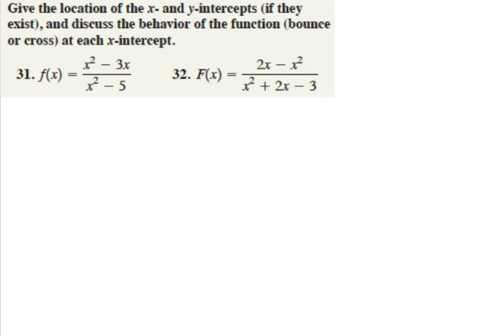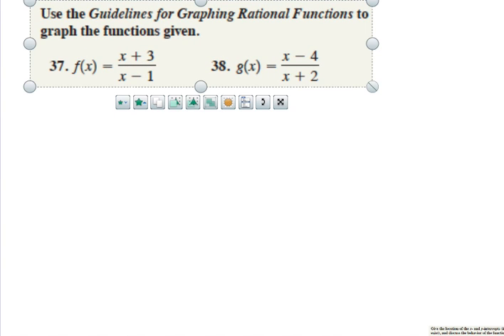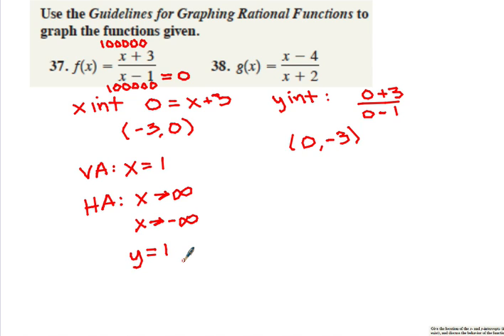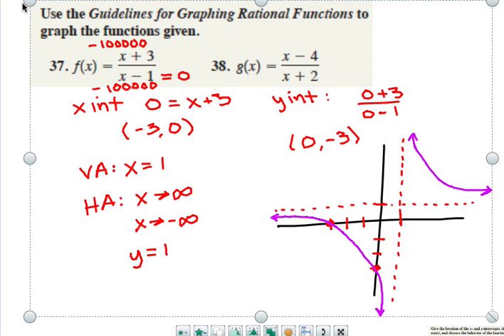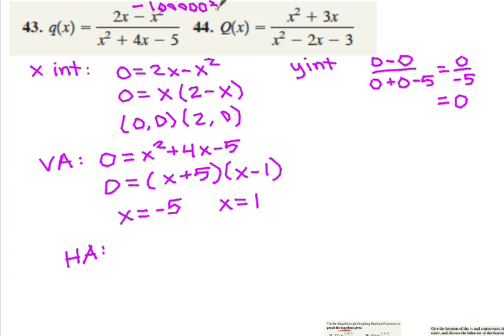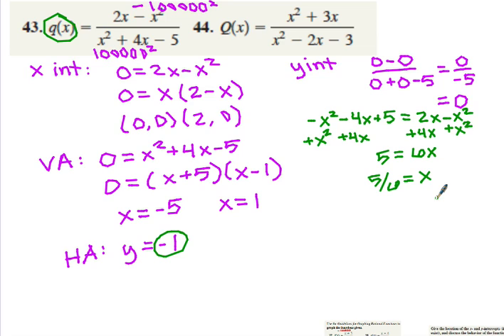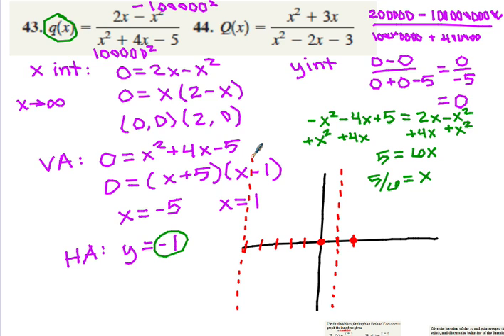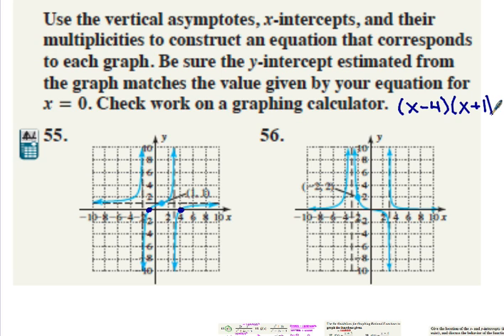PreCalc 4.4 (2)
Class from 1/9. We will graph rational functions today. We will focus on finding x intercepts, y intercept, vertical asymptotes, and horizontal asymptotes.